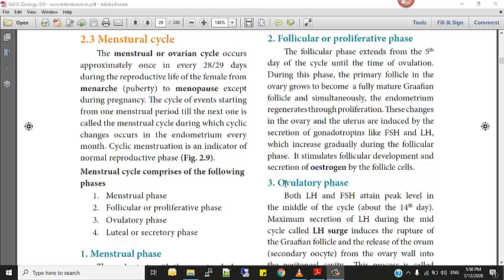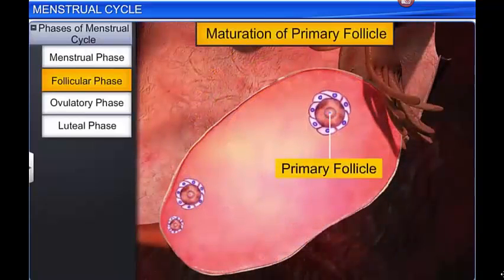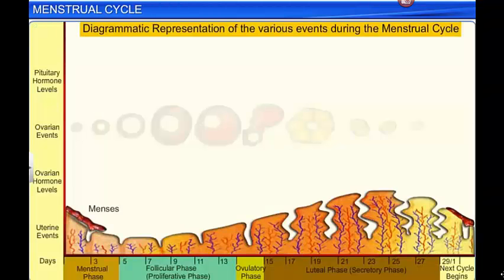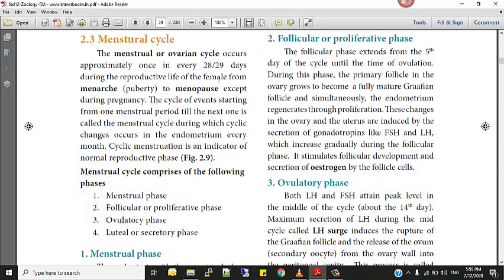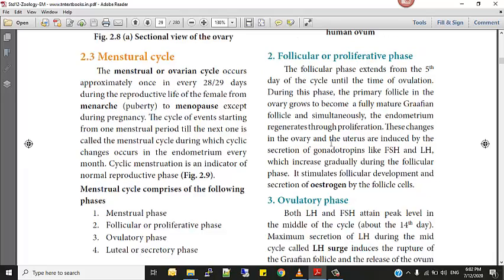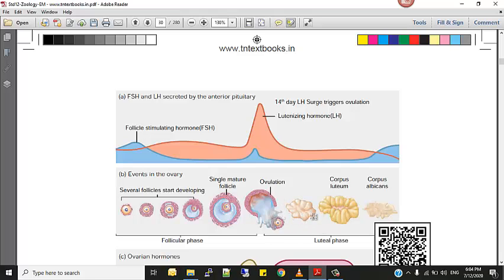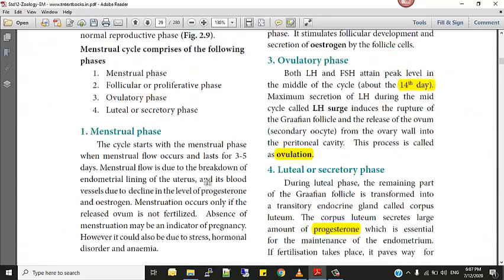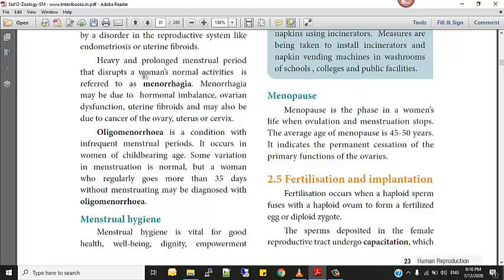12th | Menstrual Cycle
Human Reproduction Chapter 2 Part 4 - Video Presentation
Kindly note that, all the difficult concepts were discussed in Tamil for better understanding.